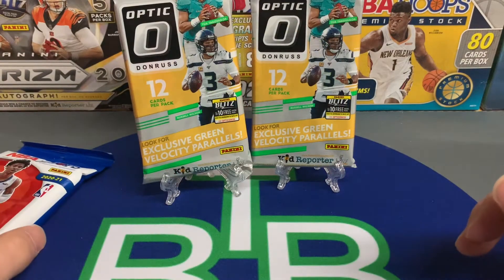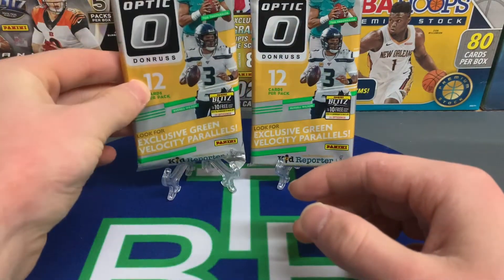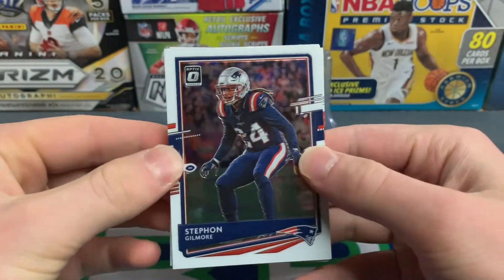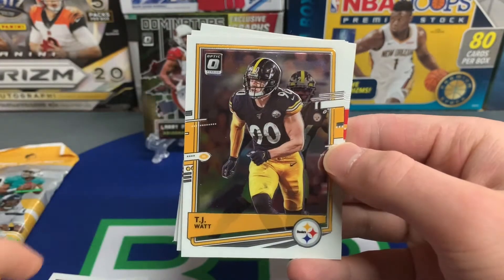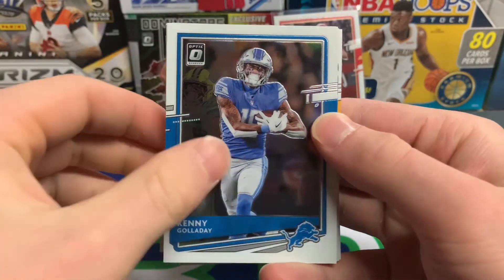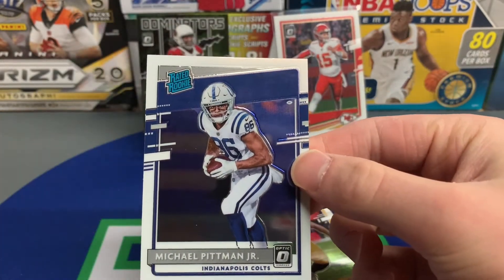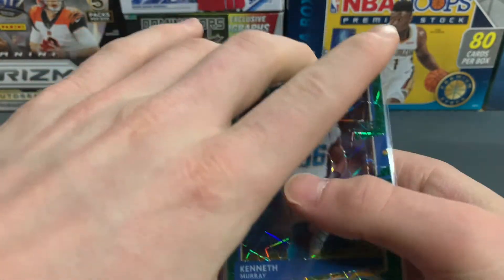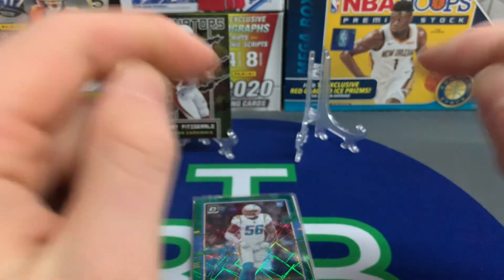Finally Got to Open Two Donruss Optic 2020 Football Value Packs!!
Hope everyone has had a great Wednesday! We have a two upload week again finally. It feels like forever, but we'll definitely take it! Today, we opened up our finds from the retail hunt yesterday which was the Optic value packs. In my opinion this product is so clean and already want to get more so badly. I really think it's a better product than Prizm this year, but that is just my opinion. Let me know if I'm over exaggerating or if it's in the same ball park as you! Though the cards looked insane especially the green velocity parallels.

Let us know if any of you have opened Optic yet or if you plan to. If you did then what did you hit? How did y'all like the video?! If you haven't done so already and you're reading this a like on the video will be much appreciated!

If you're looking to get into our giveaway that link will be located